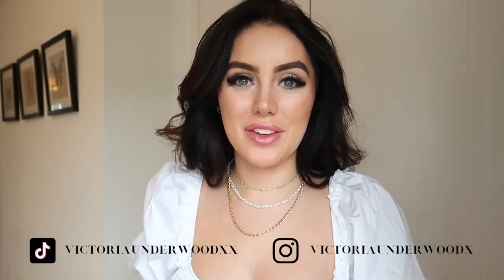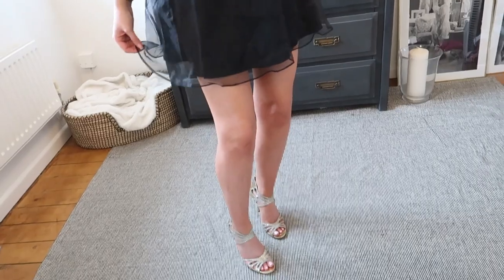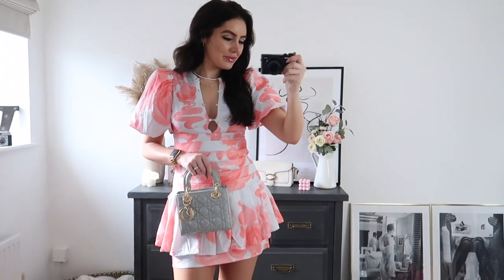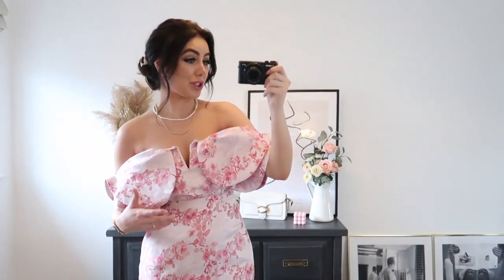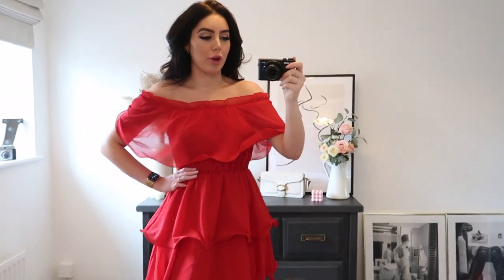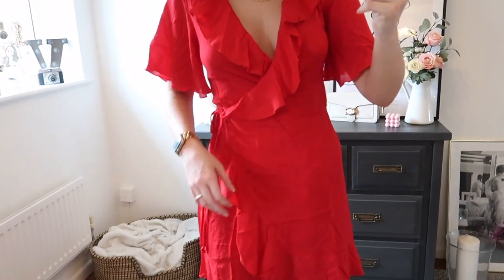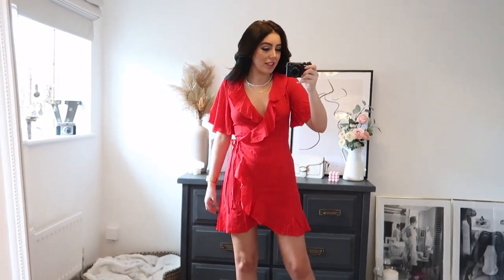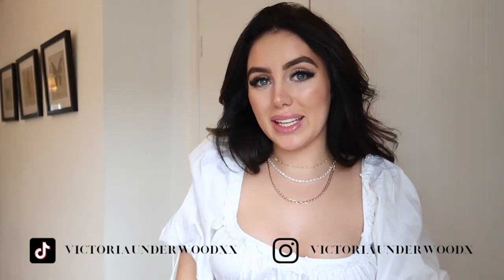Affordable Valentine's Day & Date Night Outfit Ideas 2022 | Special Occasion Dresses!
Outfit Detials-

Outfit 4:
Red Frilly Dress

Outfit 6:
Red Tea Dress

Outfit 2:

Bag - Teddy Blake

Victoria x